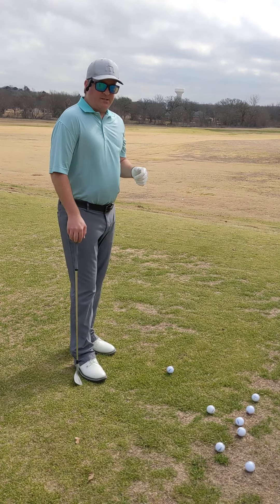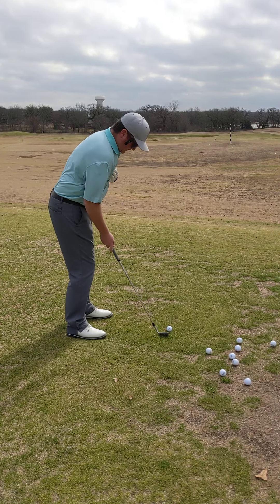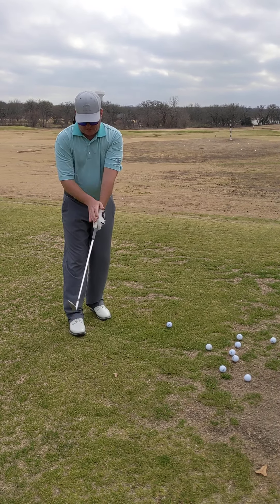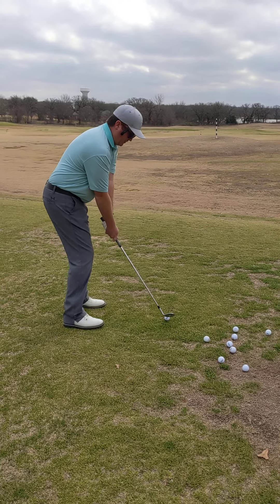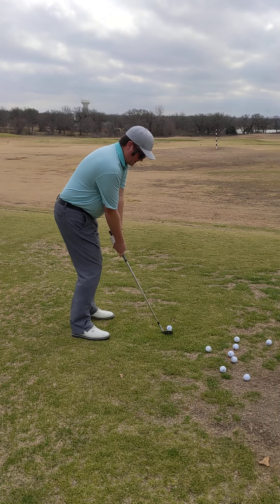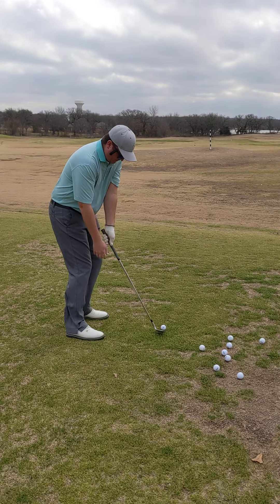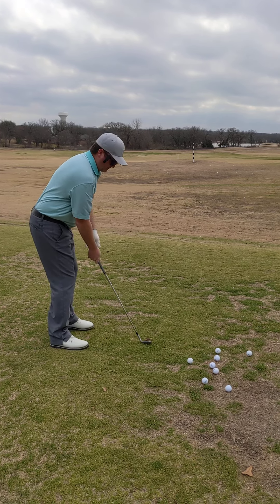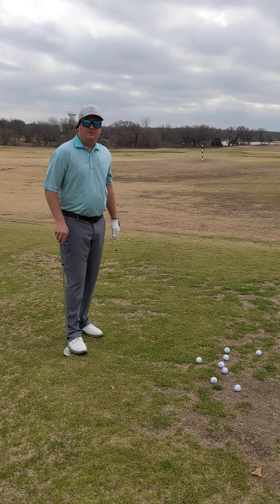How To Takeaway The Club For More Consistent Contact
To help get more consistent contact with the ball when you are hitting a pitch shot, focus on your takeaway.  Keep your setup position when you take the club away which essentially means when you take the club back, don't manipulate or adjust anything with your wrists or elbows.  Just think about bringing your setup back away from the ball. Imagine a hinge where everything stays consistent and you just push away with your shoulder.  Then let the momentum of the club bring the club head down to the ball and it will be in the right position for a great strike.  The correct position will allow for a shallow and strong strike.

Hope this helps you with your ball striking.  Feedback?  Questions?  Something else you want me to cover?